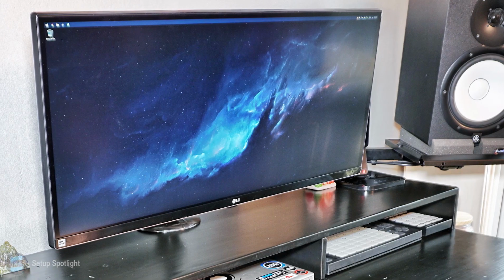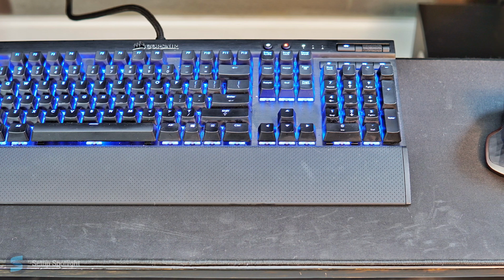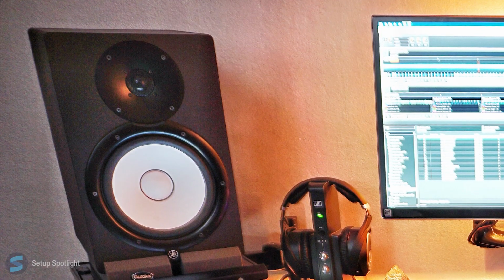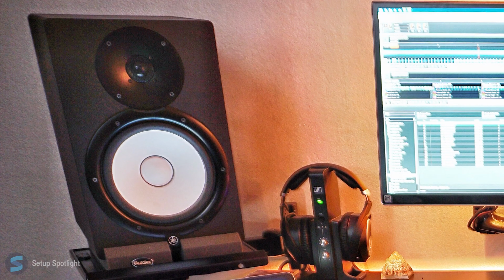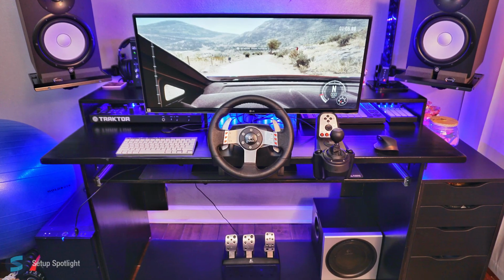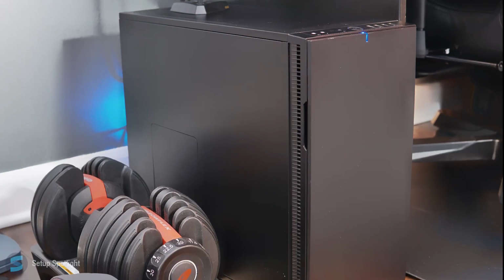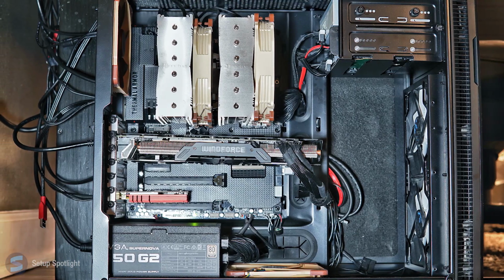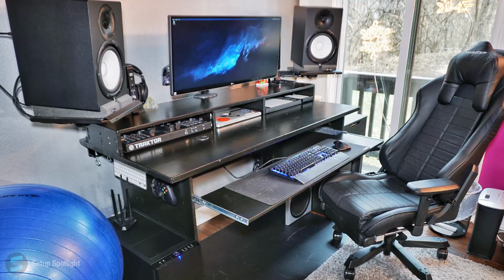SICK Productivity Setup - Setup Spotlight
Sarunas' Sick Productivity Setup!

Monitor Stand
Microphone Stand
Gaming Wheel
Gaming Keypad
Desk - Custom - 60"x30"x1" Solid wood main piece, stained

PC specs( Copied and pasted from email)
FD R5
Sabertooth Z77
3770k @ 4.4
Noctua NH-D15 CPU Cooler
16GB RAM @ 1600Mhz
256GB Samsung SSD
1.5TB Seagate Barracuda
Some cheap ass CD/DVD drive, idfk
ASUS PCE-AC68 AC-1900
Gigabyte G1 Gaming 980Ti
550W EVGA G2 80+ Gold PSU
2x 140mm Noctua NF-A14 (1 Exhaust 1 turns on only when GPU melting)
2x 140mm FD Dynamic GP-14 (2 intake low speed)